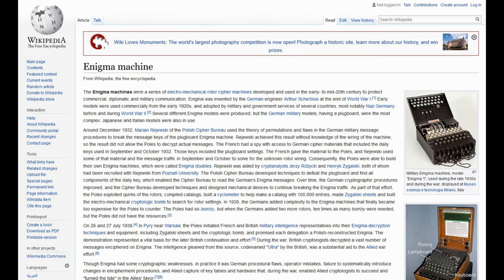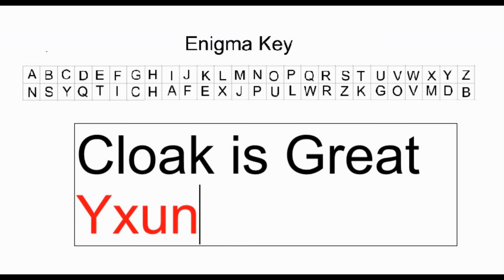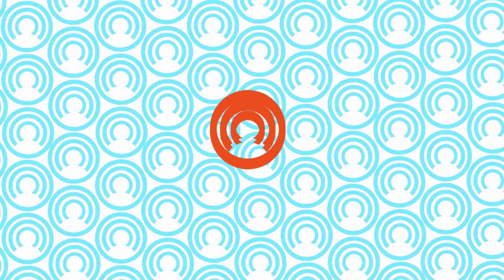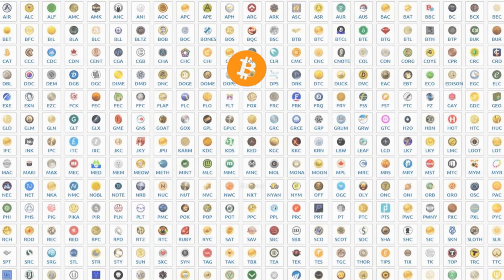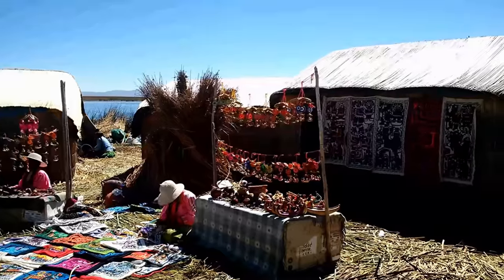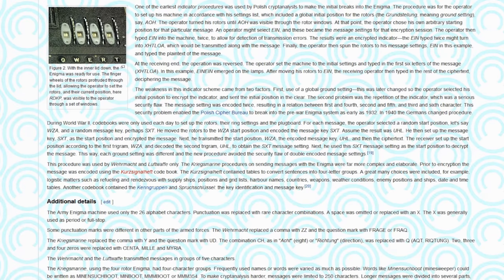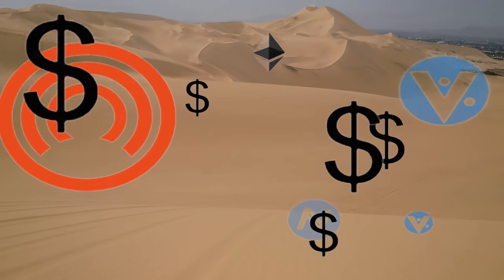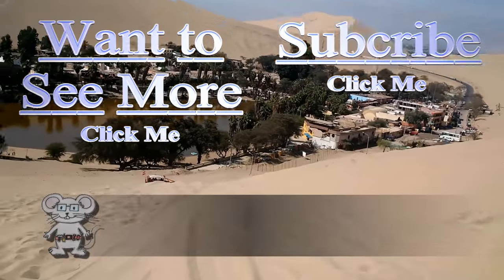Overview of Cloakcoin’s ENIGMA in 4K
In this video I'm going to look into Enigma from cloakcoin.  Enigma tech is similar to DASH, but the main difference is cloakcoin doesn't use centralized MASTERNODES for mixing the coins. In cloakcoin everyone can be a masternode with a computer.

ENIGMA is a key part of the underlying framework, along with CloakShield. These two systems work hand and hand with each other.

I think of it like the old enigma machines of the past sending a coded message. First you have to scramble your message with the enigma machine to send to the other person. The other person would need to unscramble the message using enigma machine. Lets look at a simple code. We will code it and then uncode this is a very simple code. We could make it harder by having a new key for every leter.

Enigma is at heart of cloakcoin’s decentralized, off-blockchain mixing service which allows users on the CloakCoin network to transmit Cloak privately and securely to each other.

The mixing process is secure and untraceable to third party observers. This keeps your Cloak coins safe during the transfer. With this process you cannot be tied to or associated with sender or receiver.

I know your thinking, will my coins make it there? The coins are never transferred to an intermediate party during Cloaking, so your coins remain safe.

Anyone with Cloak coins can participate in Cloaking operations. That's where I think cloakcoin shines over Monero. They only involve mixing addresses with a small number of other participants, which could generate privacy gaps.

I'm sure that's why the cloak team is working hard on making it free to get everyone using ENIGMA to cloak every transaction. That is a plus for everyone. It helps make the network more secure with more transactions with Cloak mixing.

I'm sure all coins in this cripto arena are working hard to fix this area. Let's move on.

ENIGMA guarantees fungibility, this means all coins being equal and interchangeable. Why is this important?

Let's compare Bitcoin blockchain that's out in the open for everyone to see. Let's say this BTC coin you got was used for an illegal purpose in the past, used in online gambling, or other purposes deemed unsavory by said company that you want to use it at. Now this coin you have has limited use to you. Now that's not to say you can't find another place to use it at.

You can see how this could be a big problem in the future. 1 bitcoin can be broken into 1,000,000 bits today but can be broken up more down the road if need be. So now you have this person that gets convicted of something they did 5 years ago and happen to use this coin. Now you may have 1,000’s affected. That might of been what you were counting on to pay house, car, or rent payment. Now company won't take it. Just something to think about.

Is Cloak the only coin that has fungibility? No it's not, there are other coins that have there own version of enigma. But you can see how it could be important that it does.

As all coins grow in use, the code will be tweaked to make them perform better, faster, and cheaper.

Disclamer:
Just remember you can lose money and coins in every move you make. Do not rush in, learn from your mistakes. Always use a small test coin when trying a new wallet. Please be careful of pumpers that are online. Any crypto can go to 0 remember it is just a speculation that wants to be a new digital fiat money. And yes I have bought in at the high thinking it would go a little bit higher. I have also lost coins transferring them to different wallets on exchanges. As you can see I'm no expert, just learning as I go. More research is needed. I'm giving you my full disclosure: I'M not a Finance adviser. I'm not getting payed from cloakcoin. I do have a cloakcoin wallet. If you would like to spread some coinage my way I will always cherish your generosity.

cloakcoin:CBs9HooP6g2u1y4pFJdWdaiaeBV1b7x8Xe